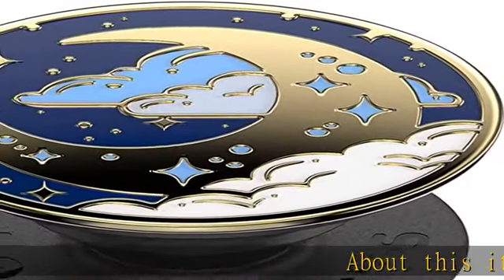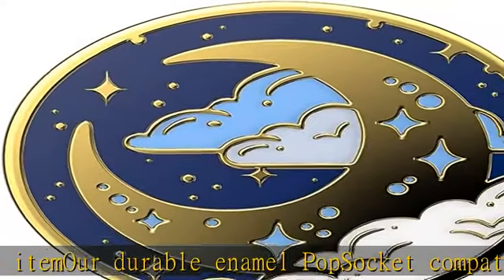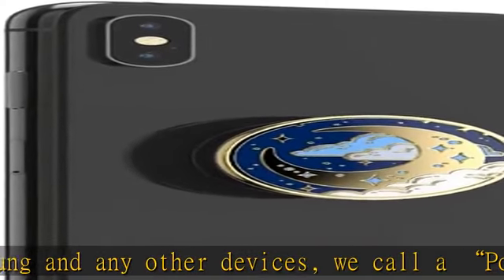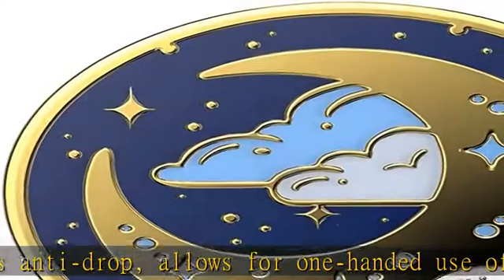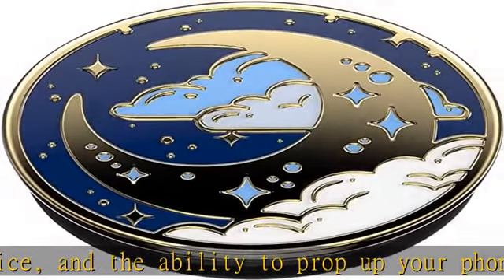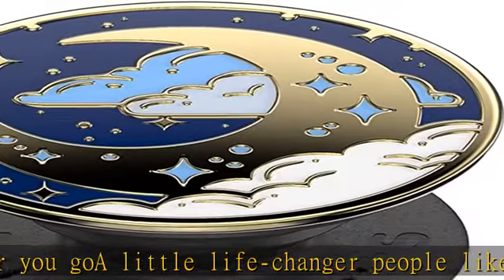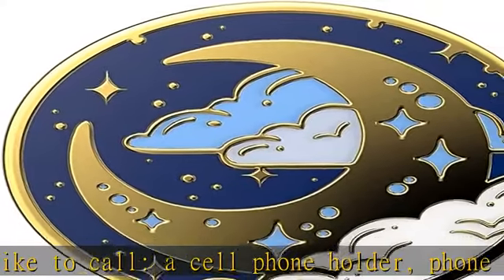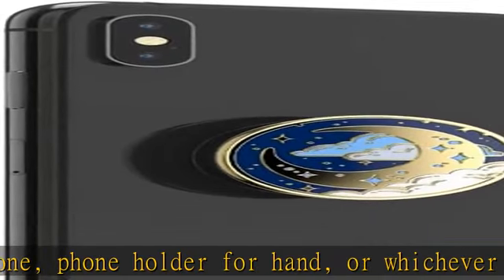PopSockets: Phone Grip with Expanding Kickstand, Pop Socket for Phone - Enamel Fly Me to The Moon